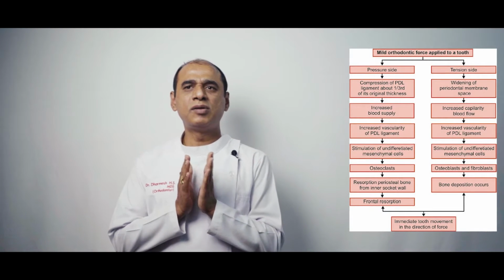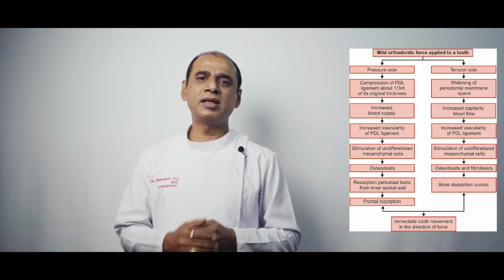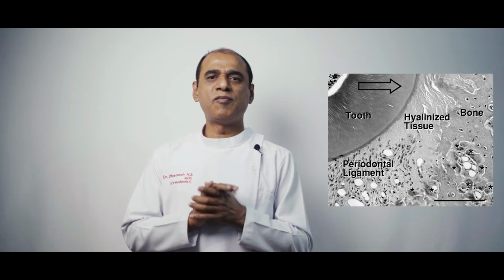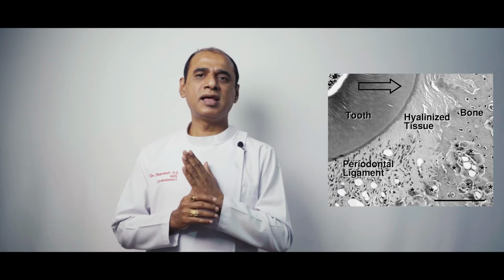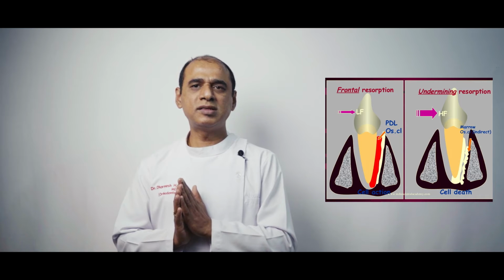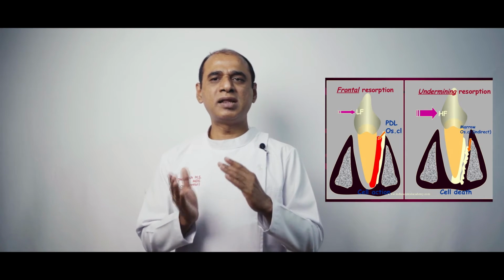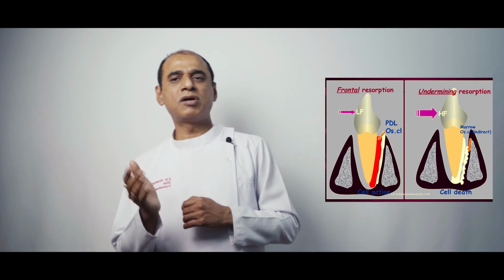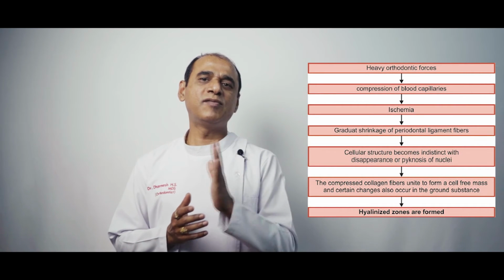Biology of tooth movement | Prof. Dr. Dharmesh H. S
Orthodontic master class series on biology of tooth movement.